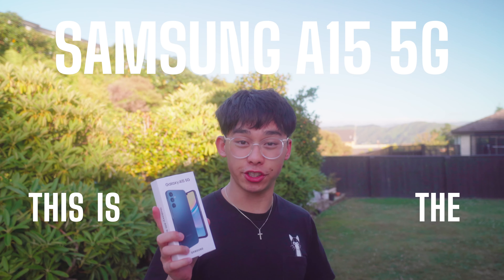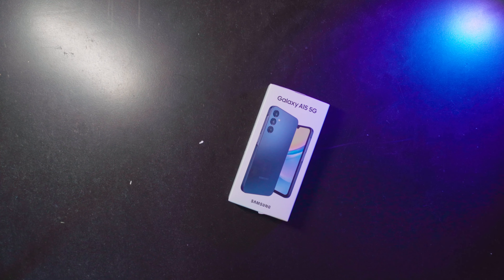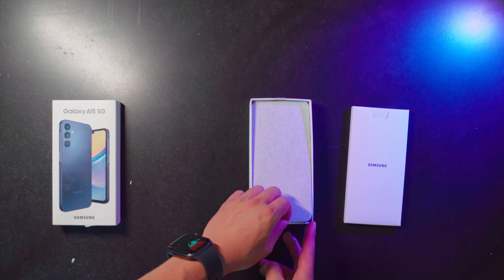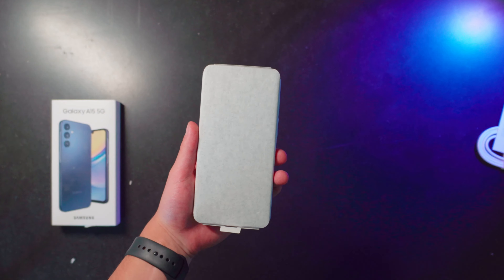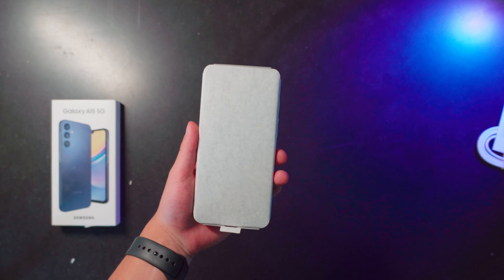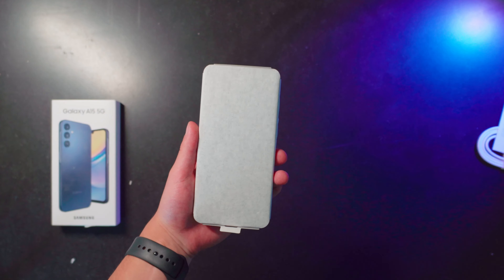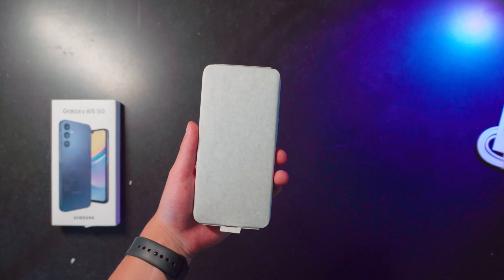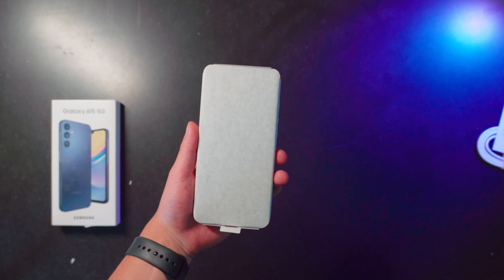SAMSUNG A15 5G - Surprisingly Good?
The Samsung A15 5G is the latest addition to Samsung's A Series lineup. Positioned just above the entry-level A05, the A15 aims to strike a balance between affordability and performance for budget-conscious consumers.

Priced at just $200 USD, the Samsung A15 5G is the most affordable 5G smartphone from Samsung, making it an enticing option for those looking to experience next-gen connectivity without breaking the bank. But does its affordability compromise on features and performance?

*Correction:
As aome of you have pintned out, the 5G model uses the Mediatek Dimensity 6100, which is slightly newer. However the actual performance is equal to the Helios G99. Sorry for the mix up!